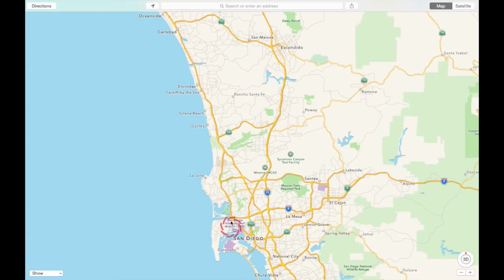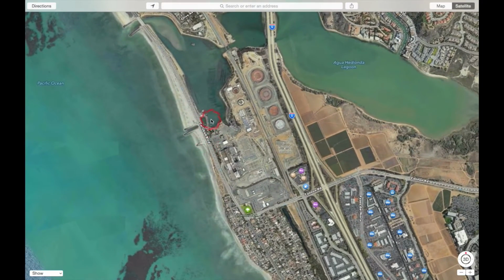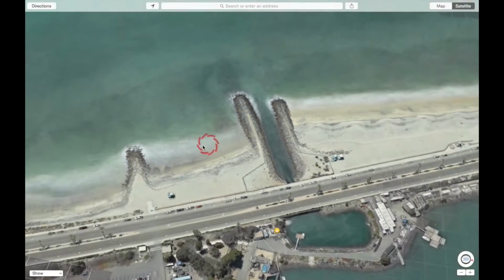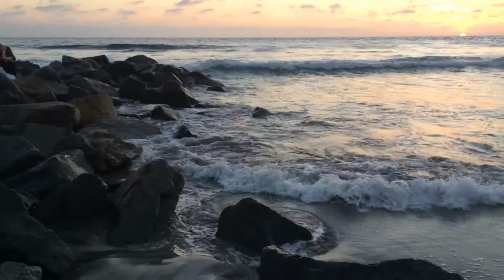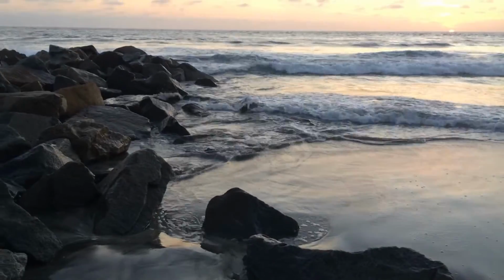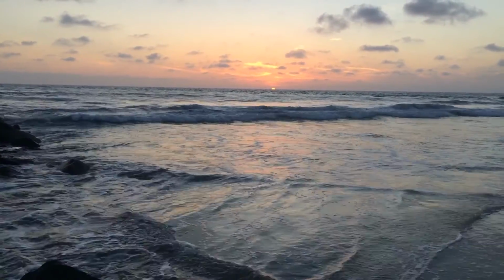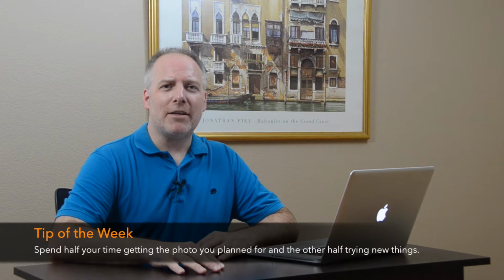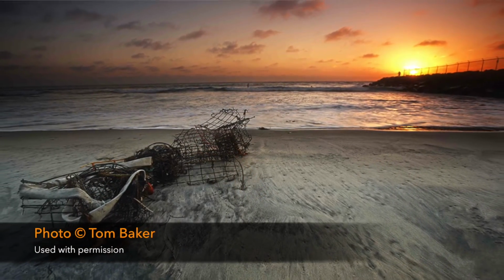In The Field: The Half And Half Approach To Landscape Photo Shoots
A few weeks ago, I got to meet up with long time follower Tom in Carlsbad, which was just great. During our time on the beach, we talked about what I’ll call the half and half rule when on location. Join me on this week’s In The Field and Ill tell you all about that approach to landscape shoots.